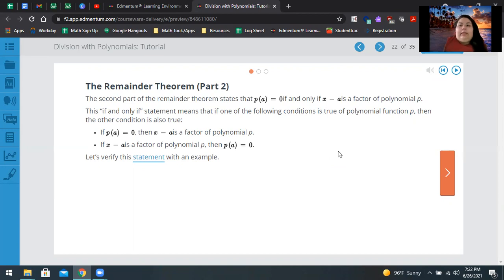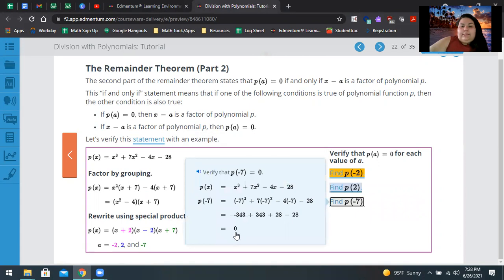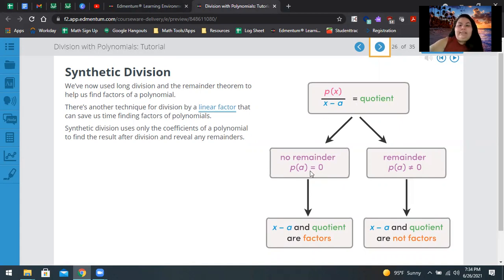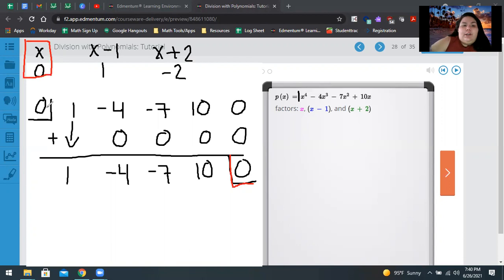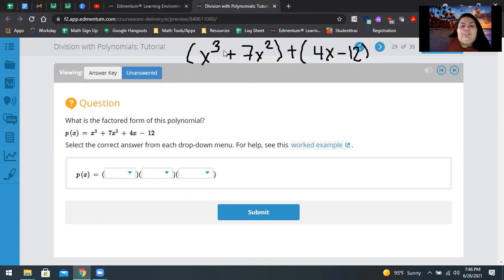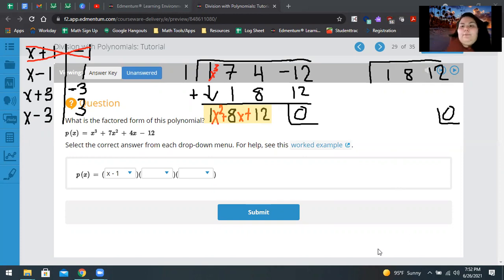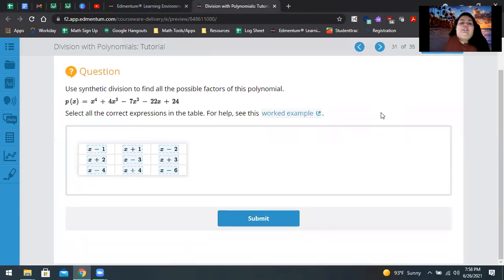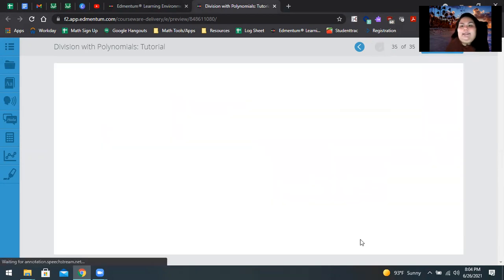Algebra 2 Sem A U2 Division with Polynomials Tutorial P2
Unit 2 Polynomial Expressions and Equations
Division with Polynomials Tutorial Part 2